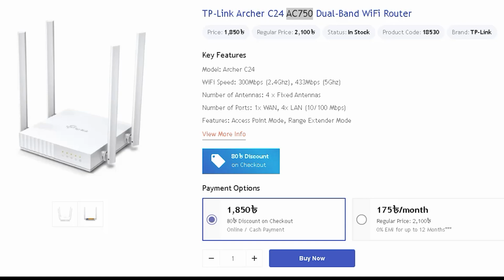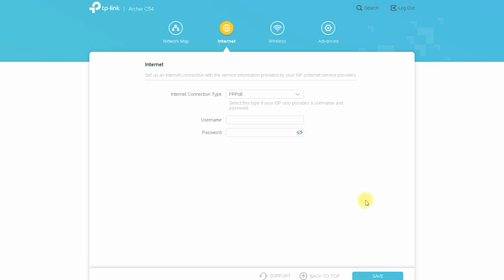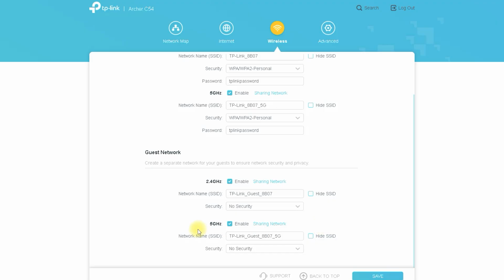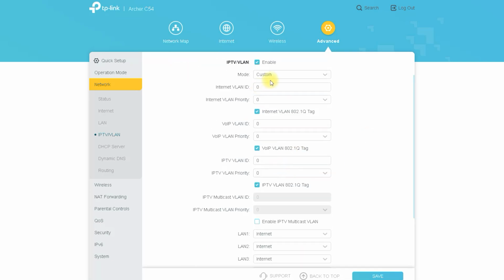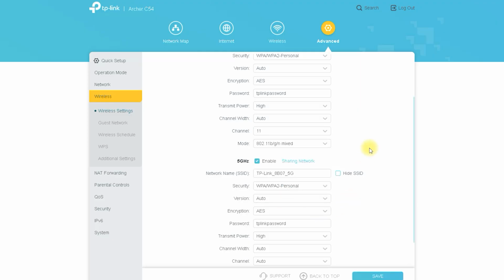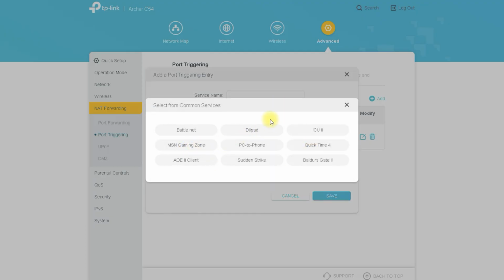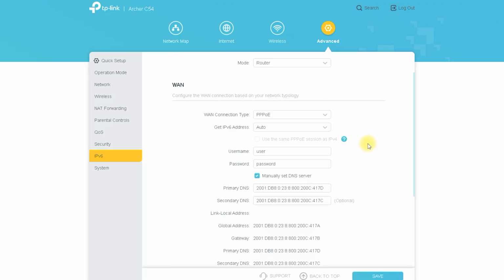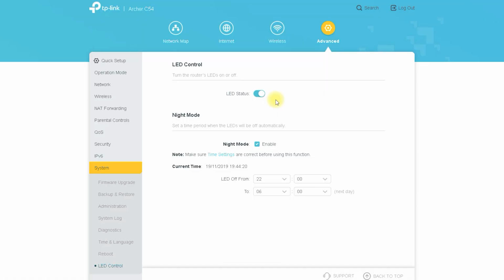TP-Link Archer C24 & C54 Complete Setup Guide | AC750 vs AC1200 Configuration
In this video, we review and configure two of TP-Link's most popular budget dual-band routers: the Archer C24 (AC750) and the Archer C54 (AC1200). We break down the differences in speed and pricing, and then dive deep into the web interface to show you exactly how to set up your internet connection, secure your Wi-Fi, and use advanced features like Bandwidth Control and Parental Controls.

*   Comparison: AC750 vs AC1200 speeds
*   Operation Modes: Router vs Access Point vs Range Extender
*   Advanced Setup: Port Forwarding, IPTV/VLAN, and IPv6

Introduction & Basic Setup
00:00 Introduction: C24 vs C54 Differences
01:14 Quick Setup: Internet Connection (Static, Dynamic, PPPoE)
03:09 Basic Wireless Settings (SSID & Password)
04:03 Guest Network Setup
04:36 Operation Modes (Router, Access Point, Range Extender)

Network & Advanced Wireless
05:12 Network Status & LAN Settings
06:17 IPTV / VLAN Settings
07:04 DHCP Server & Address Reservation
07:53 Dynamic DNS (DDNS)
08:16 Advanced Wireless (Channel Width & Transmit Power)
09:25 Wireless Schedule (Auto Turn Off)
09:45 WPS Settings

Security & Management Features
10:08 Port Forwarding & NAT
10:55 DMZ & UPnP Settings
11:07 Parental Controls (Blocking & Time Limits)
11:33 QoS (Bandwidth Control & Priority)
11:55 Security: Firewall & Access Control (Blacklisting)
12:39 IPv6 Setup

System Tools
12:59 Firmware Upgrade, Backup & Restore
13:32 Admin Password & Remote Management
13:56 System Log & Diagnostics
14:12 Time Settings & Auto Reboot Schedule
14:37 LED Control (Night Mode)

tp-link archer c54 ethernet dual-band ac1200 mbps wifi router
tp-link archer c54 ac1200 wireless dual band router with 2x2 mimo and app support
tp-link archer c54 5g dual band wifi router ac1200